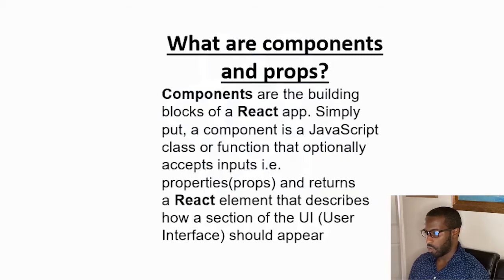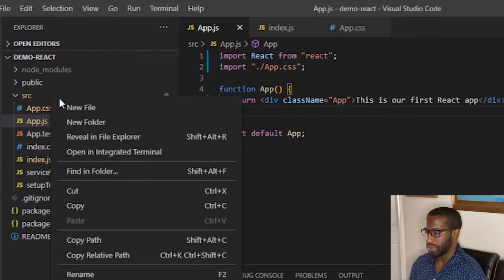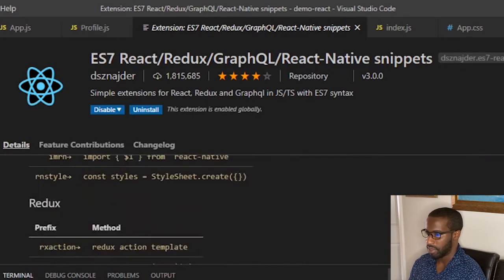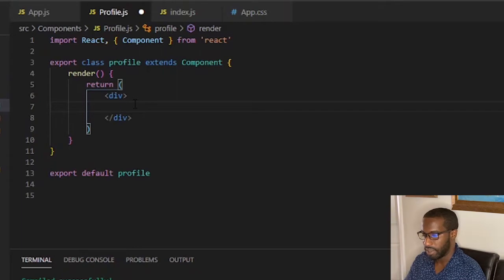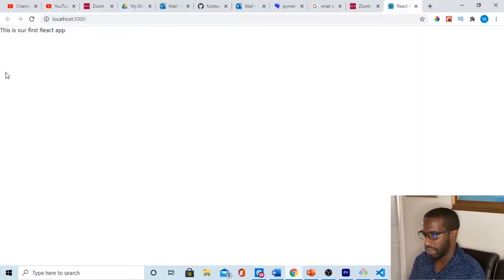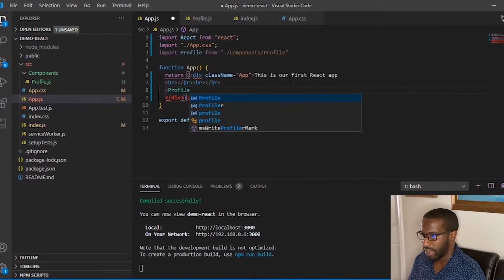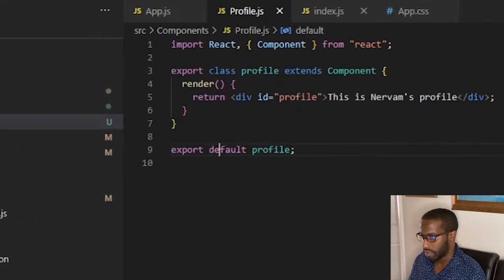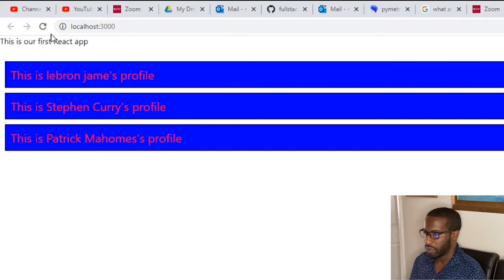Learn React.js - 2)Components & Props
This video is about React.js, the Front-end library created and maintained by Facebook. Some of the topics that we cover in the video are:
1) Components
2) Props

-Nevram Reilehtam